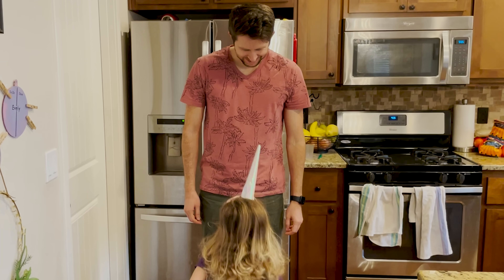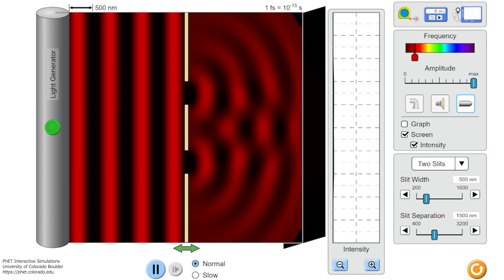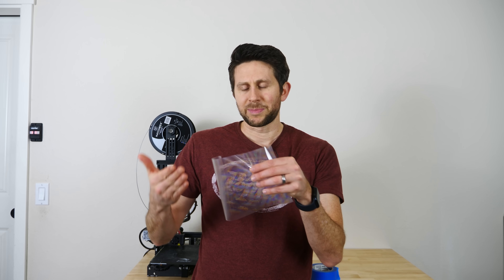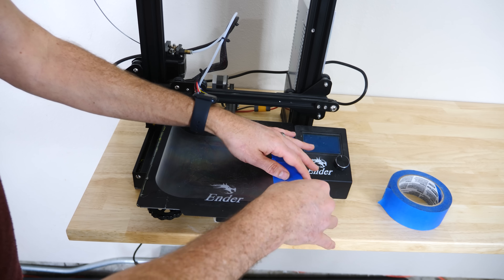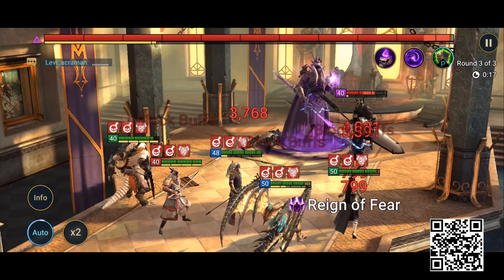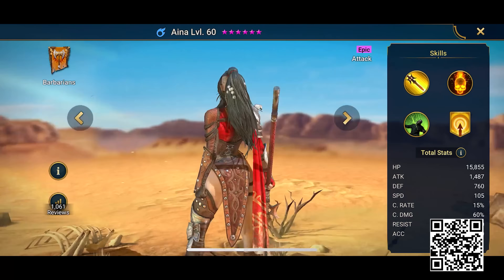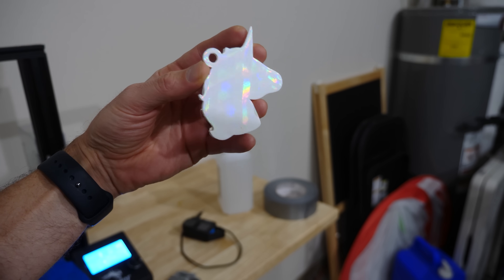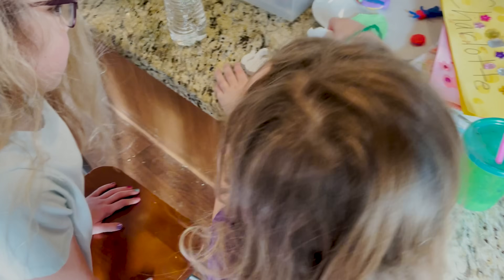Is It Possible to 3D Print a Diffraction Pattern?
Install Raid for Free ✅ Mobile and PC and get a special starter pack
💥Available only for the next 30 days💥